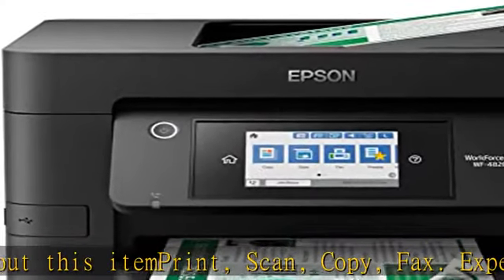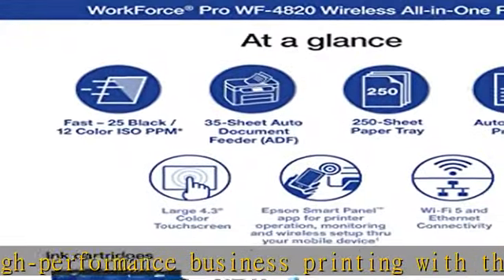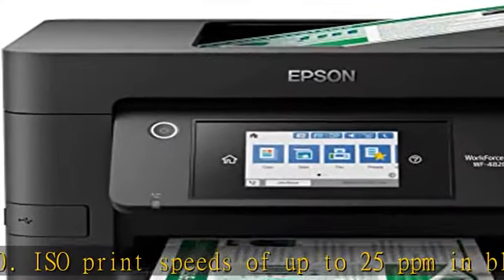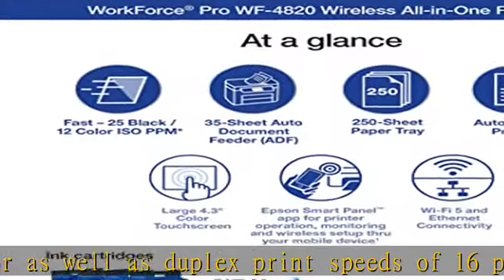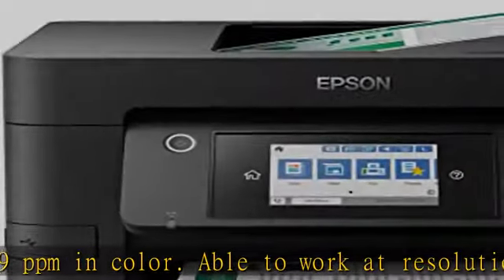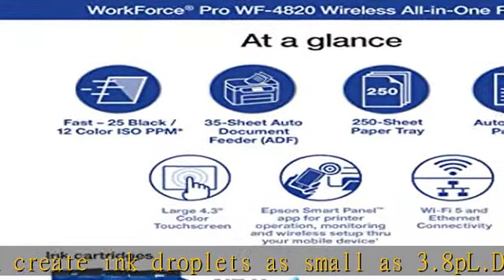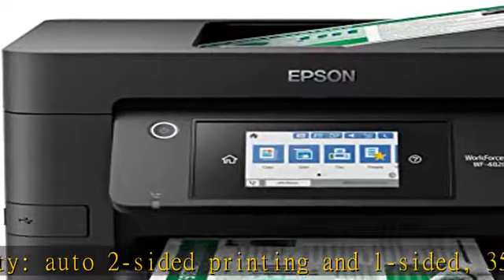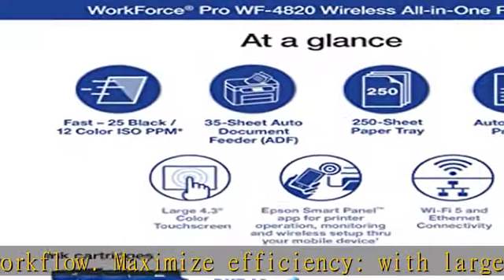Epson Workforce Pro WF 4820 Wireless All-in-One Color Inkjet Printer, Black - Print Scan Copy Fax -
Epson Workforce Pro WF 4820 Wireless All-in-One Color Inkjet Printer, Black - Print Scan Copy Fax - 25 ppm, 4800 x 2400 dpi, 8.5 x 47.2, Auto 2-Sided Printing, 35-Sheet ADF, Bluetooth, Ethernet, USB